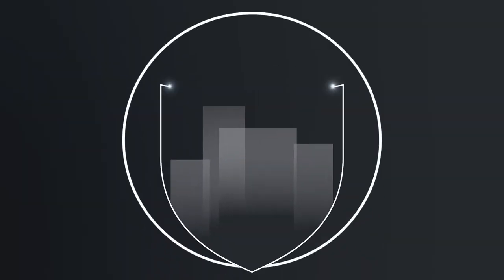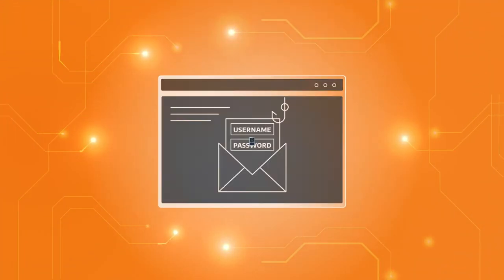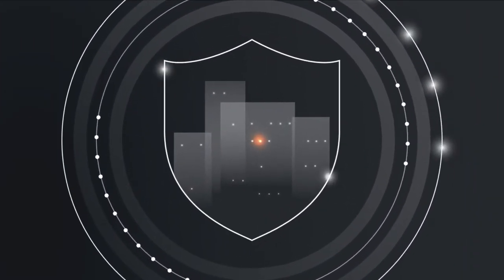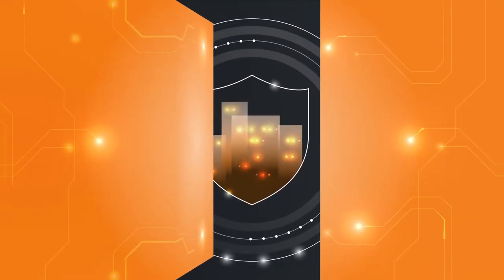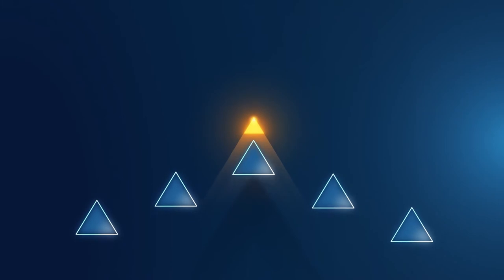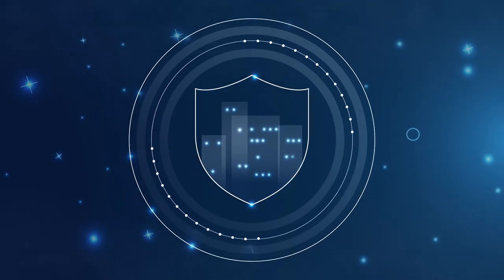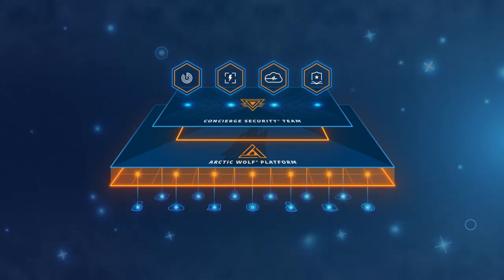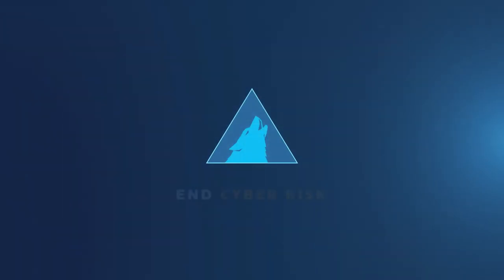Arctic Wolf Managed Security Awareness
Organizations spend a lot of effort enhancing their cybersecurity, building defenses that cyberthreats can’t penetrate.

Yet despite all the preparation, many attackers sidestep them all together, through social engineering and targeting busy employees, who if left unprepared, can be tricked into opening a side-door, bypassing the defences your IT team has constructed. Frustrating responders as the volume of attacks increase.

It’s time to shut that door.

New to the Arctic Wolf Platform, Managed Security Awareness educates employees and prepares them to recognize and neutralize social engineering attacks.

More than training, Arctic Wolf combines content, quizzes, and simulations. Plus a personal touch – awareness coaching for your IT team.

Enlighten employees, change their behavior, and make them an active part of your cyber defense. Keeping them, and your entire company secure.

To learn more about Managed Security Awareness, visit arcticwolf.com

ABOUT ARCTIC WOLF

Arctic Wolf® is the market leader in security operations. Using the cloud-native Arctic Wolf® Platform, we help organizations end cyber risk by providing security operations as a concierge service. Highly trained Concierge Security® experts work as an extension of your team to provide 24x7 monitoring, detection, and response, as well as ongoing risk management to proactively protect systems and data while continually strengthening your security posture. And we now provide managed security awareness training to better inform and prepare your employees about security best practices and how to effectively respond against social engineering attacks.